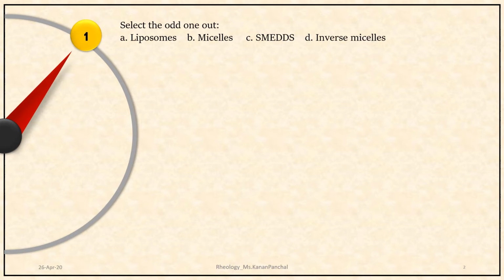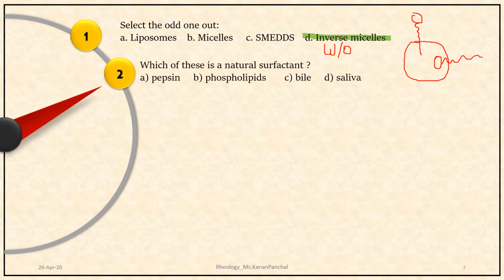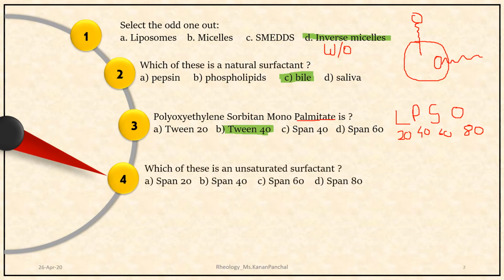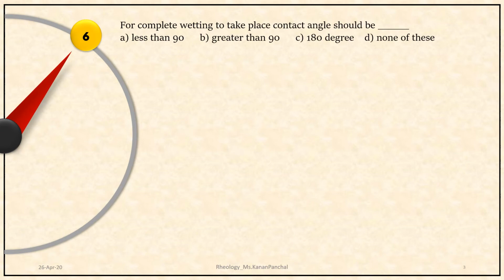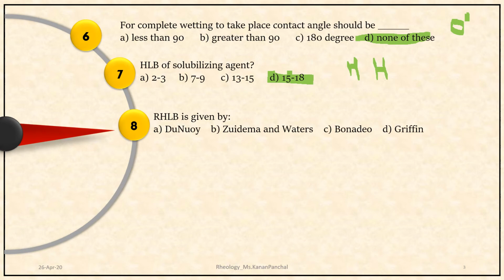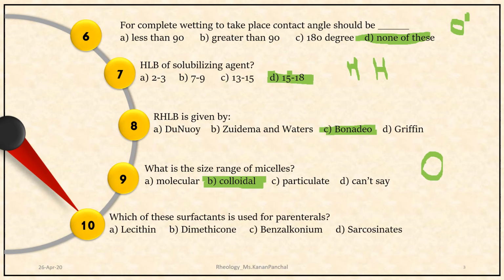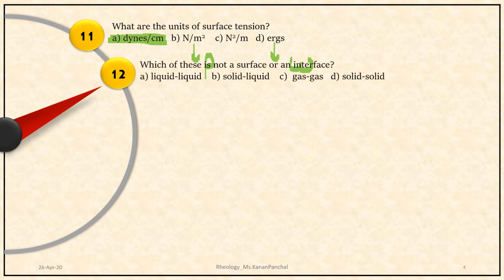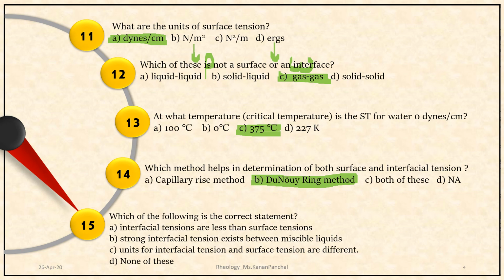Surface and Interfacial Tension Part 4 MCQs Physical Pharmacy GPAT NIPER BITS PCI B PHARMACY